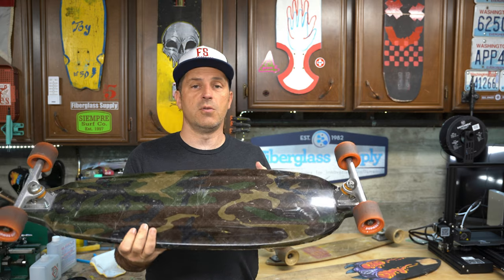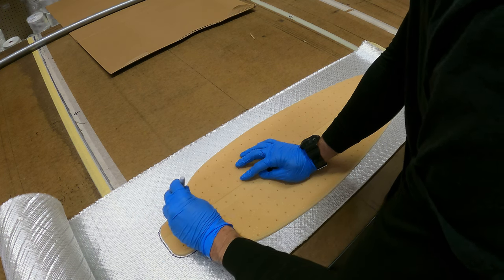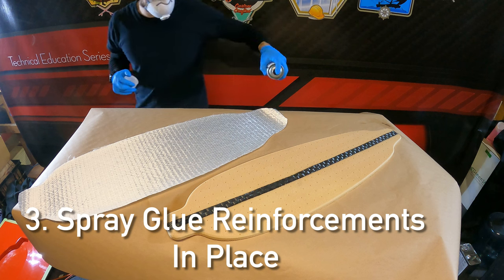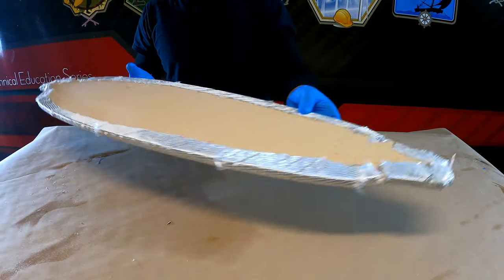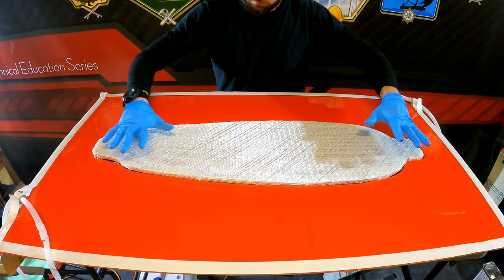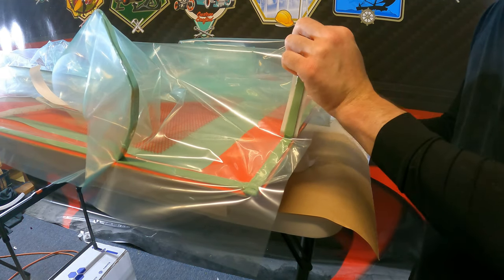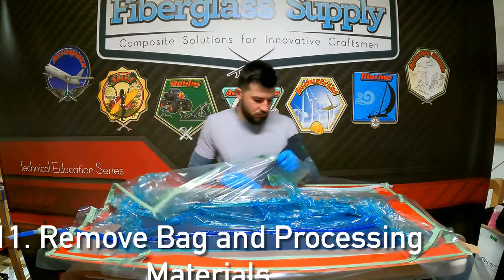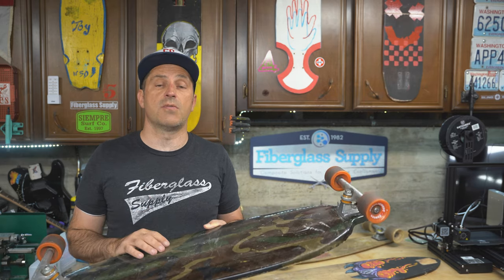How to Build a Composite Longboard Skateboard Using Resin Infusion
In this video we build a composite longboard skateboard using resin infusion.  Resin infusion is a process where the materials are loaded into the mold dry, then placed under vacuum.  While under vacuum resin is piped in using the pressure difference between the mold and the atmosphere.

The benefits to resin infusion are:
- It is a cleaner process than wet layup and can be done in areas that composite work would not normally be done in.
- It is highly repeatable resulting in consistent parts and consistent costs.
-Up until the point that you introduce resin you can stop the project and come back to it later. This allows for double checking your work and fixing things as well as flexibility in scheduling.

We do sell molds and kits for this board that typically go to high school tech education departments or colleges with composite courses.